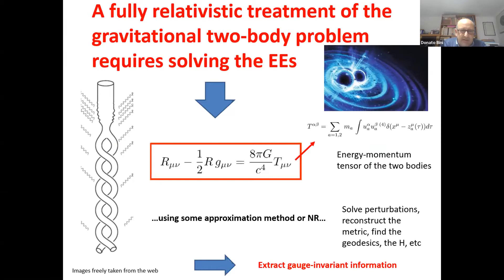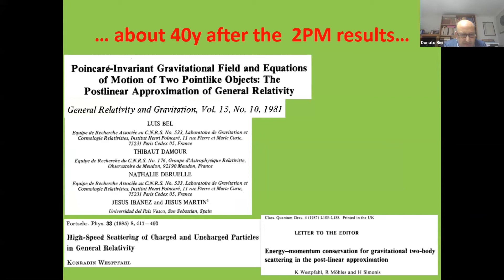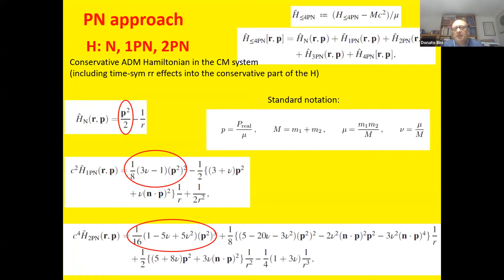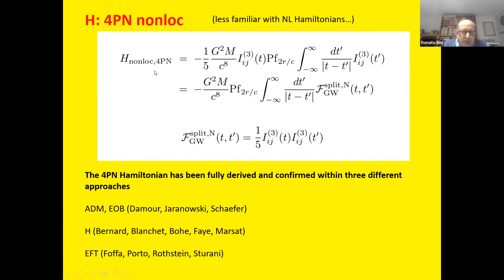Donato Bin: Hyperboliclike encounters in a two-body system...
Gravitational scattering, inspiral, and radiation - Workshop

Topics
Analytic and numerical methods for the general relativistic two-body problem High energy gravitational scattering and radiation
New approaches to gravitational amplitudes
Soft theorems and their use for computing GW signals
Alternative theories of gravity

Speaker:
Donato Bini

Title:
Hyperboliclike encounters in a two-body system: Analytical treatment, recent developments and open problems